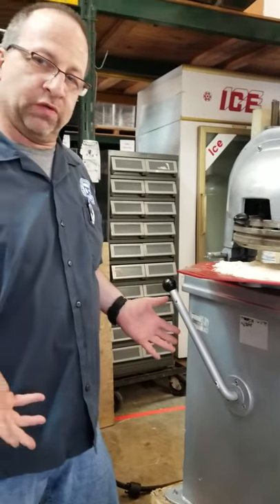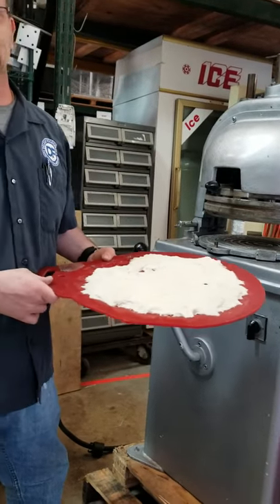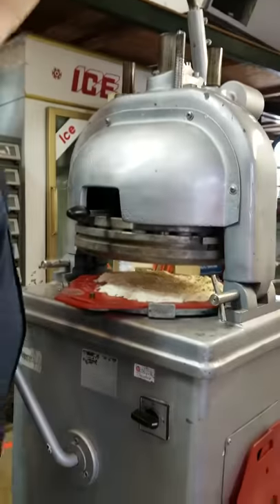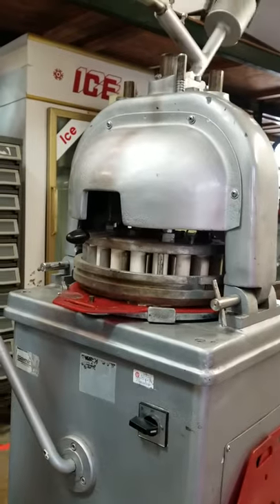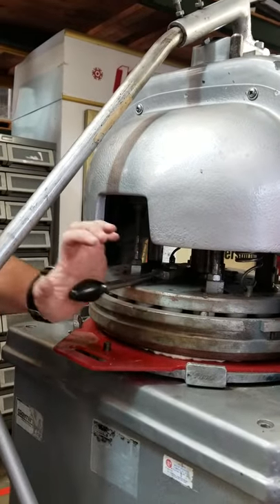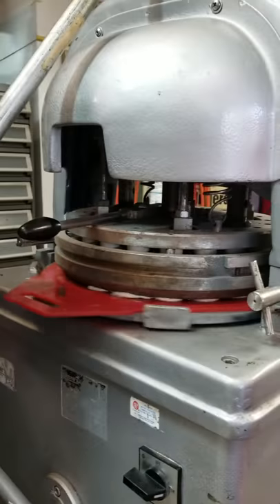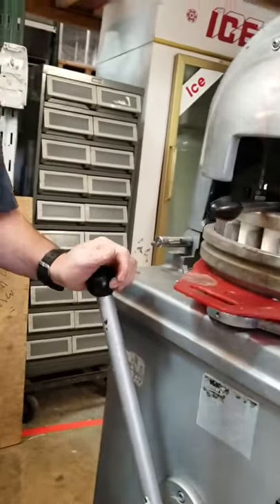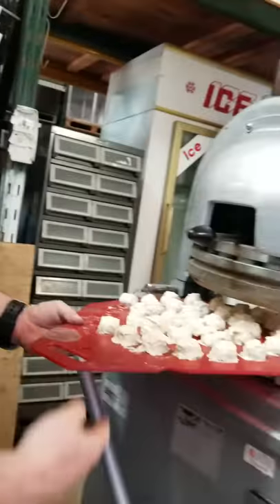dough divider video